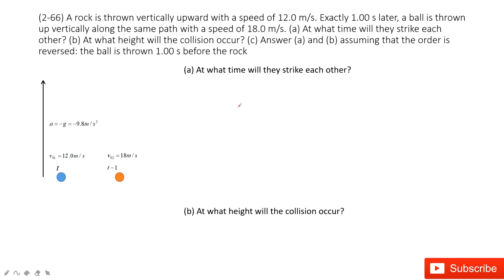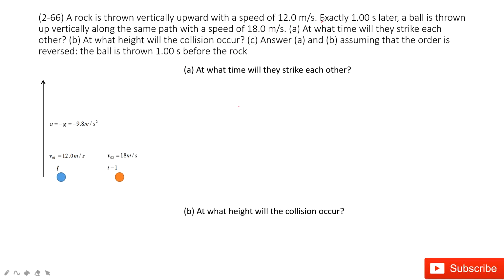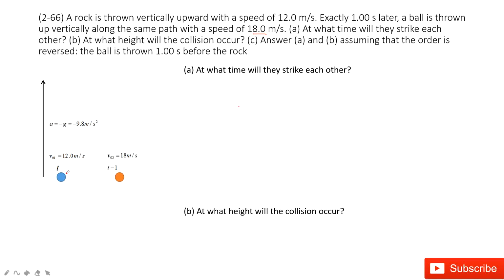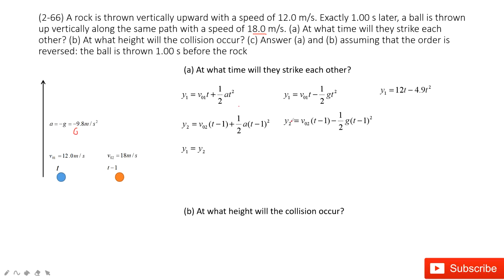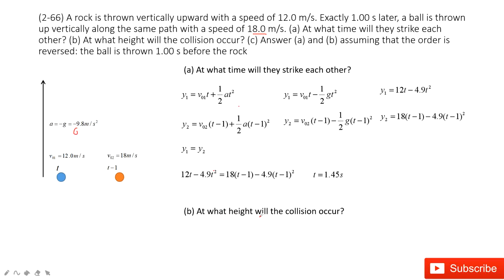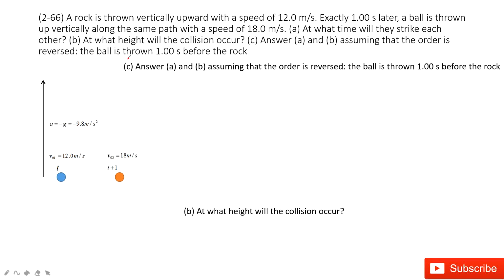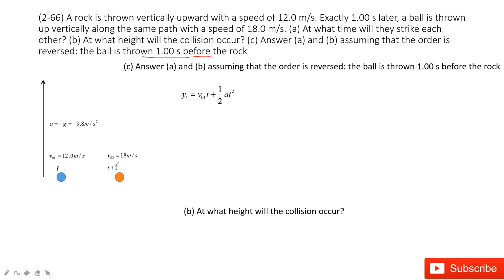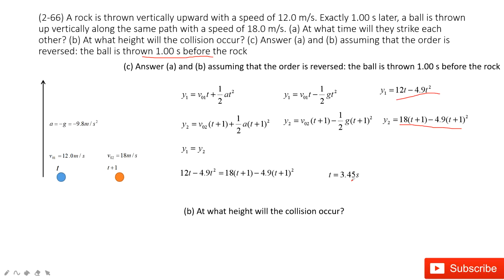(2-66) A rock is thrown vertically upward with a speed of 12.0 m/s. Exactly 1.00 s later, a ball is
(2-66) A rock is thrown vertically upward with a speed of 12.0 m/s. Exactly 1.00 s later, a ball is thrown up vertically along the same path with a speed of 18.0 m/s. (a) At what time will they strike each other? (b) At what height will the collision occur? (c) Answer (a) and (b) assuming that the order is reversed: the ball is thrown 1.00 s before the rock